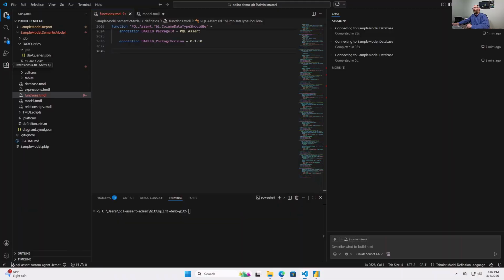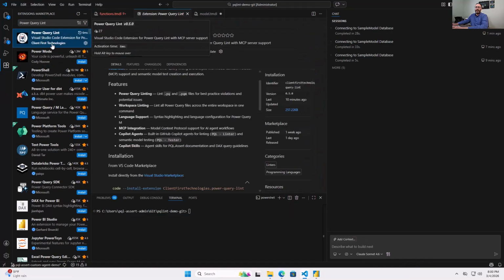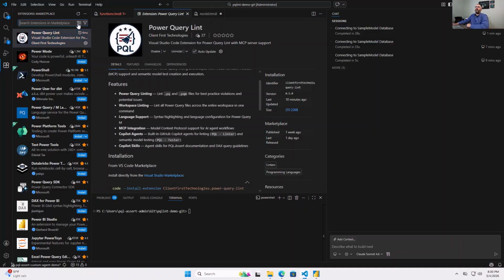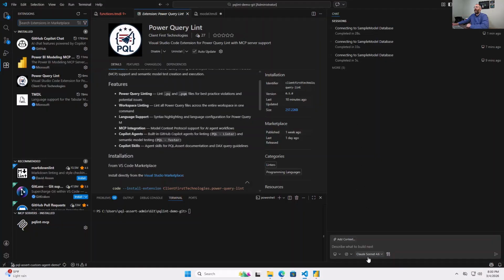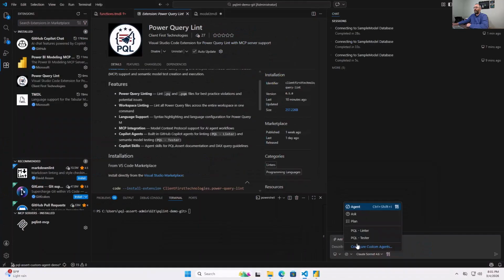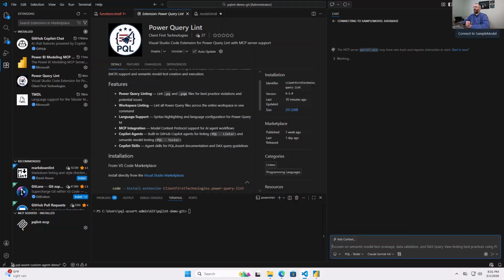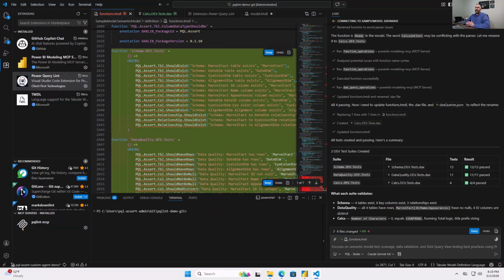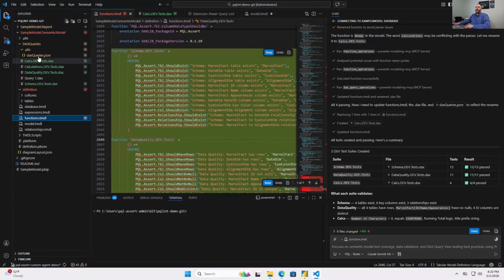The AI-Enabled Power BI Tester - Part 5 - Visual Studio Code Extension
Become an AI‑enabled tester for your Power BI semantic models with Power Query Lint.

In Part 5 of this multi‑part series, we walk through how to use the Power Query Lint extension for Visual Studio Code to automatically create, update, and run tests for your semantic model using PQL.Assert.

🎥 What is DAX Lib?

00:00 Introduction
01:19 Setup Power Query Lint Visual Studio Code Extension
03:38 Recap